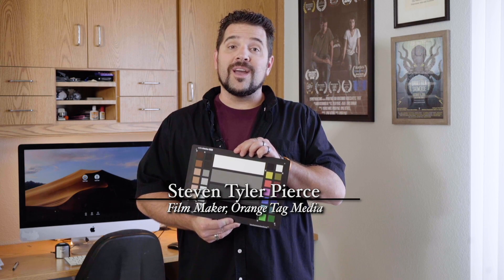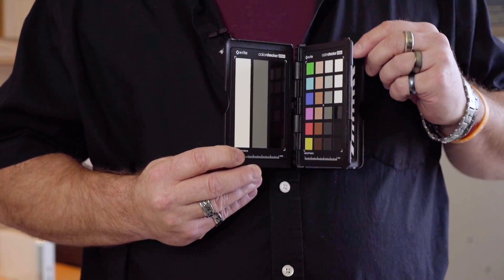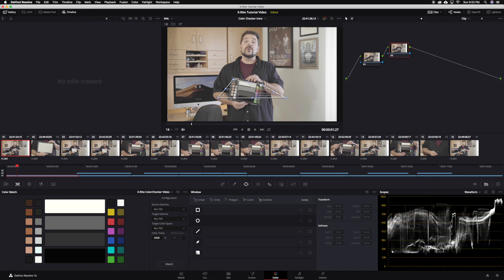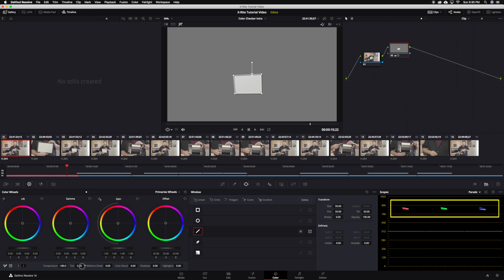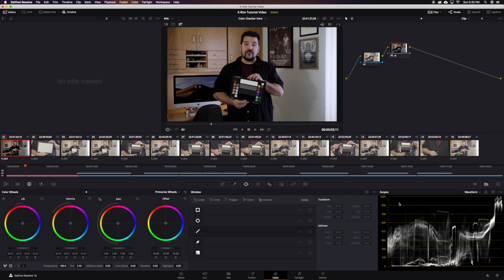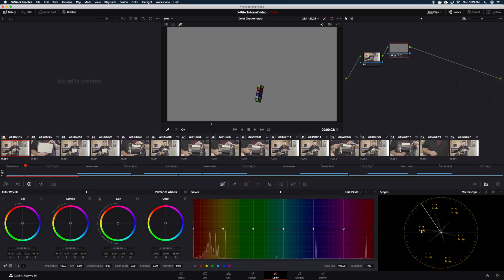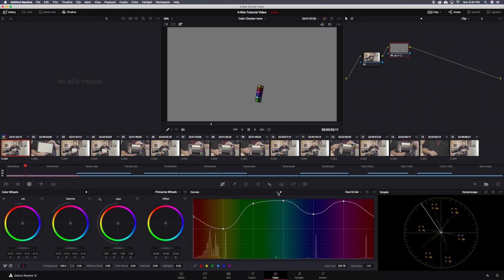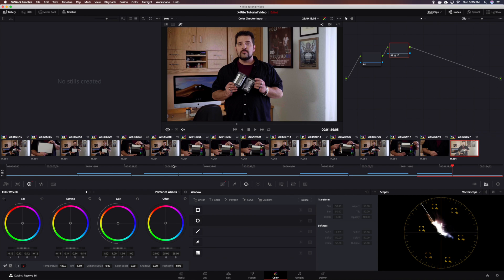X Rite Color Checker Video - DaVinci Resolve Workflow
Filmmaker, Steven Tyler Pierce shows us the X-Rite ColorChecker Video post-production workflow using DaVinci Resolve editing software.